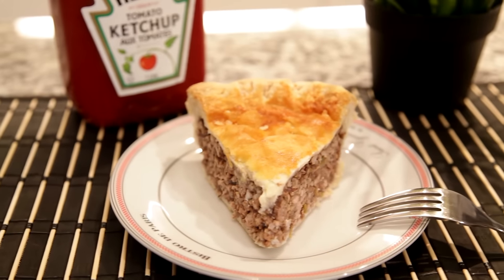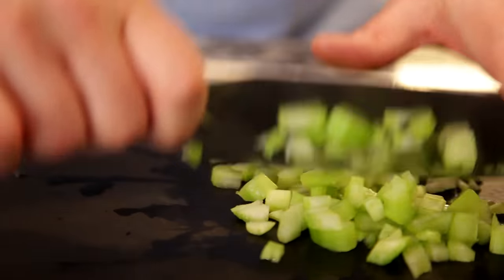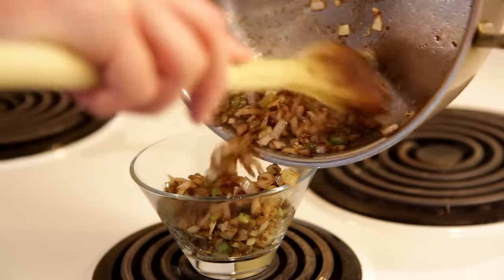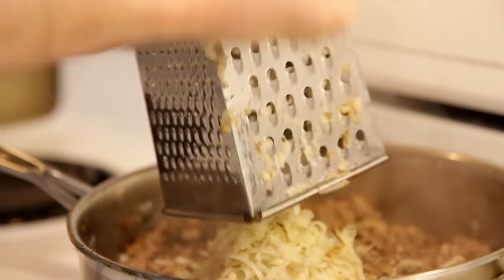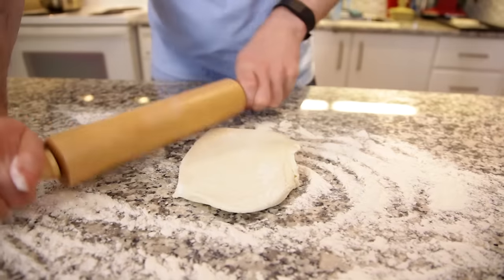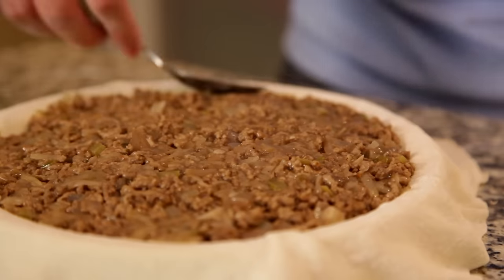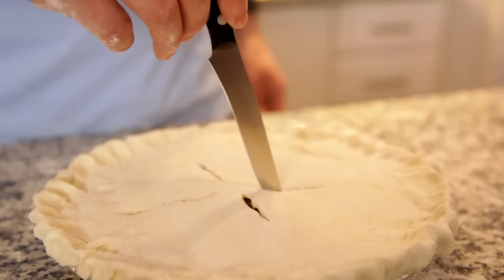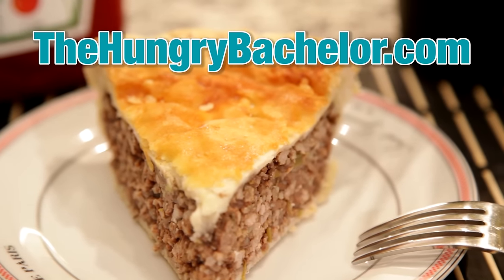Tourtiere - BEST MEAT PIE ever!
This is my version of the classic Quebecois meat pie recipe - tourtiere. This recipe has been passed down for many generations on the French Canadian side of our family, and is a staple at Christmas and Thanksgiving. Essentially this is simply a savoury meat pie with a unique blend of spices. Tourtiere is fantastic fresh out of the oven as a main course, or cold for breakfast the day after. For the full recipe visit:

Spice Mixture:

- 1/4 tsp Ground Clove
- 1/4 tsp Ground Allspice
- 1/2 tbsp Cinnamon
- 2 tsp Savoury
- 1/2 tsp salt
- 1/2 tsp pepper